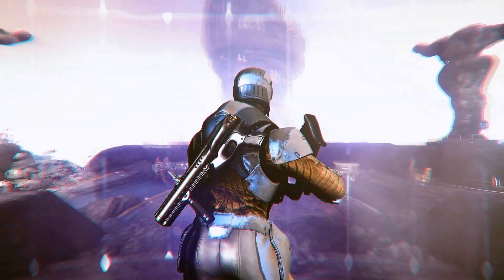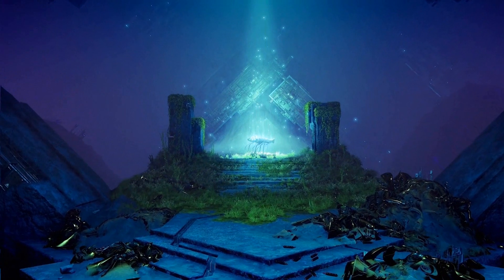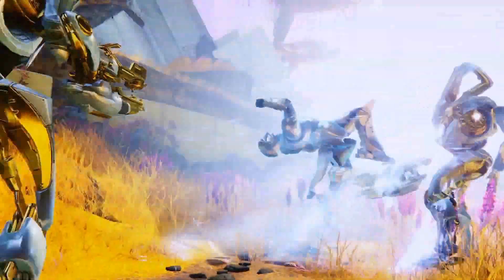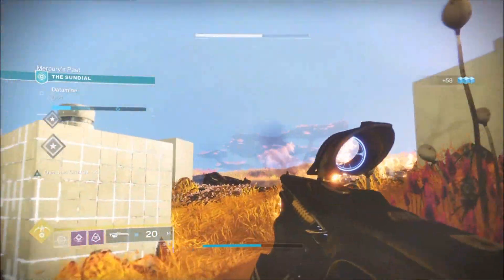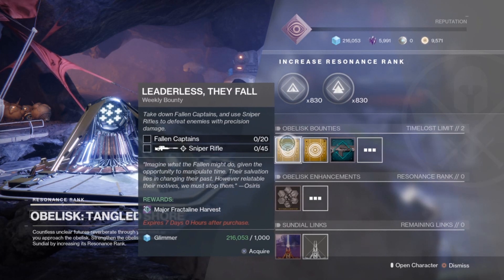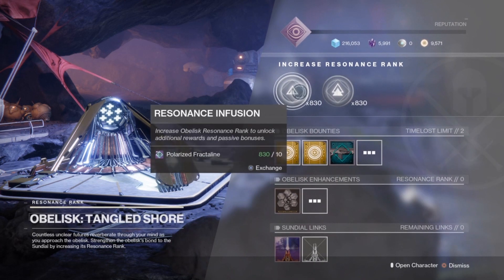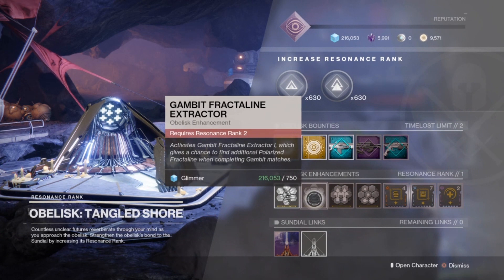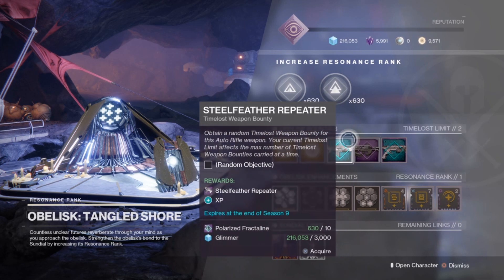DESTINY 2 | HOW TO GET POLARIZED FRACTALINE! - *NEW* SEASON OF DAWN CURRENCY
In today's video Profane goes over everything you need to know about Polarized Fractalines, the NEW Currency for Season of Dawn!

🎮 HELPFUL LINKS 🎮

Profanendobscene

⚜️ Find Profane on PSN/PC ⚜️
Profanendobscene